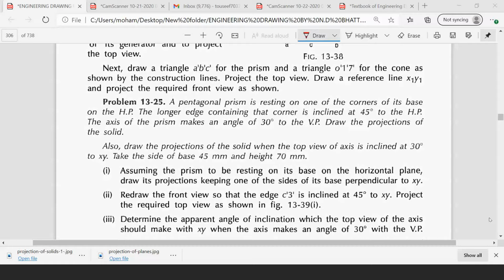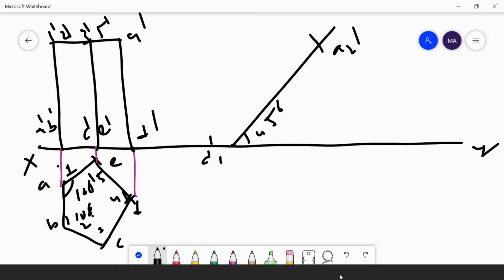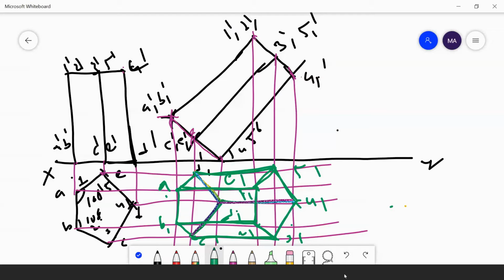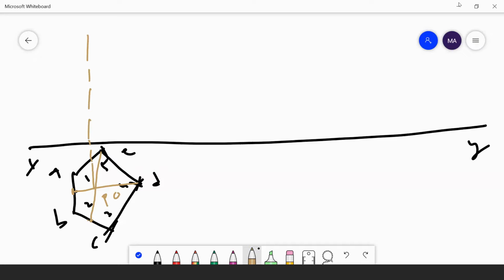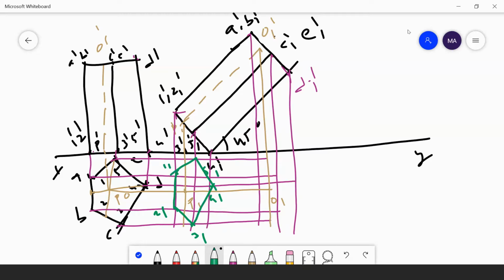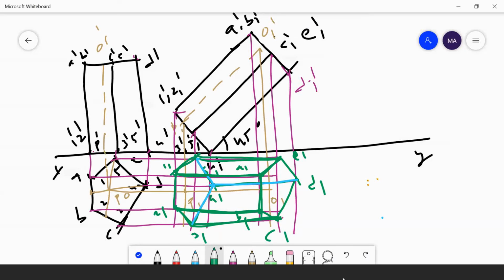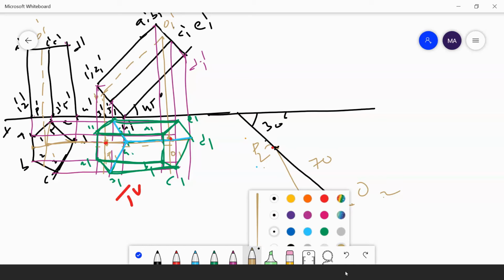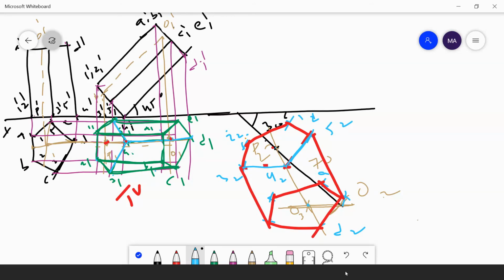Engineering Drawing Projection of Solids Tutorial 14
Problems on Projection of Solids